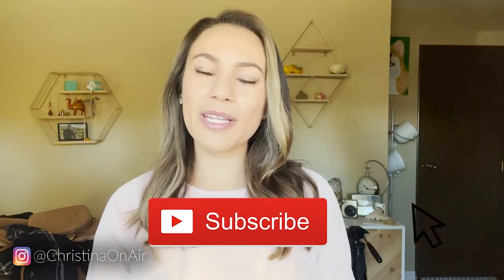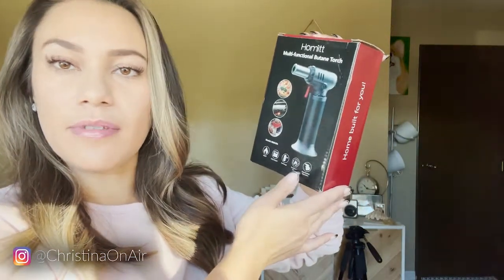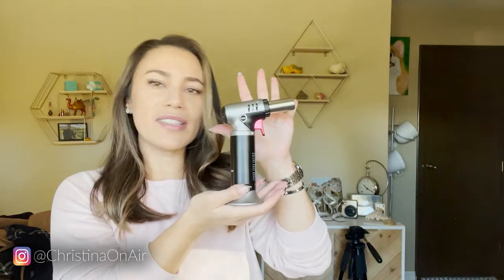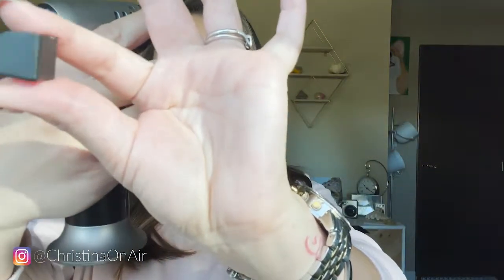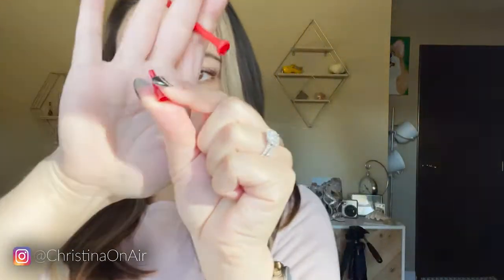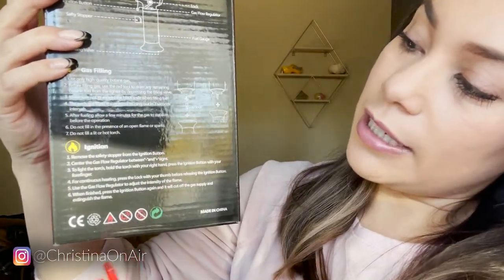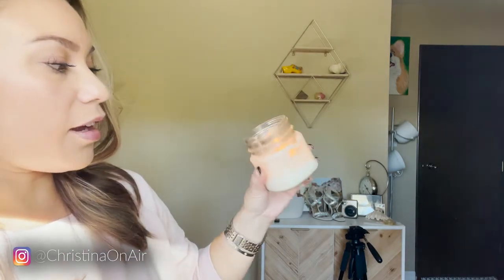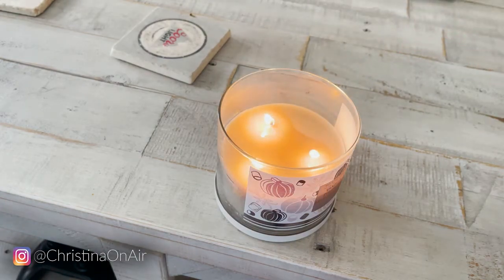Amazon Butane Torch review